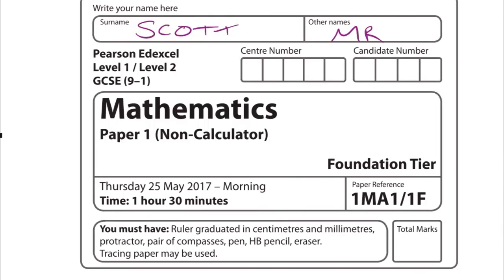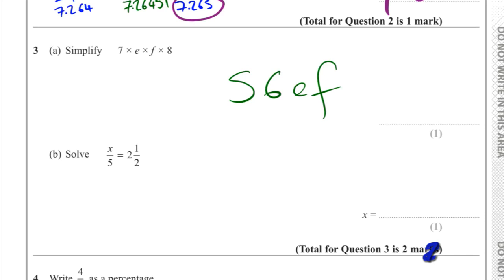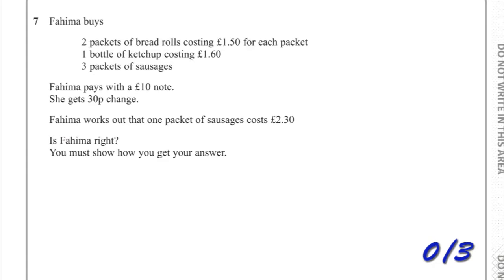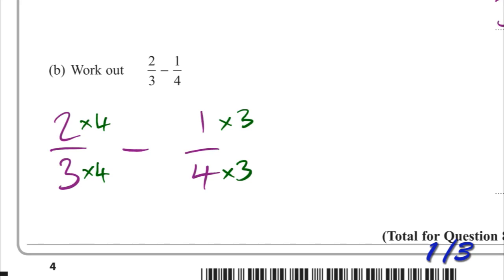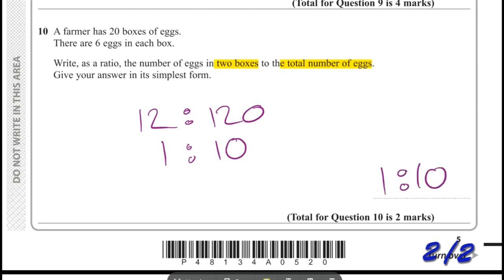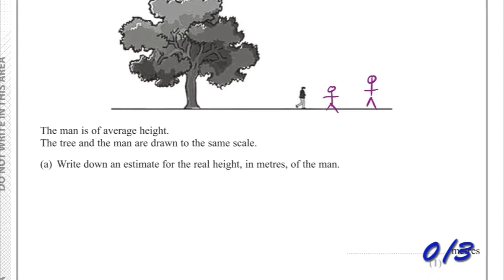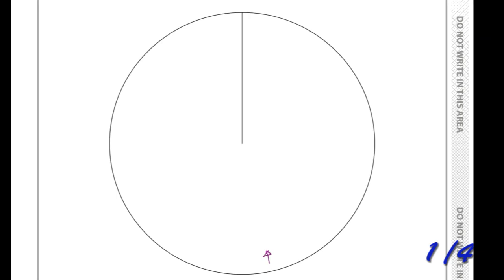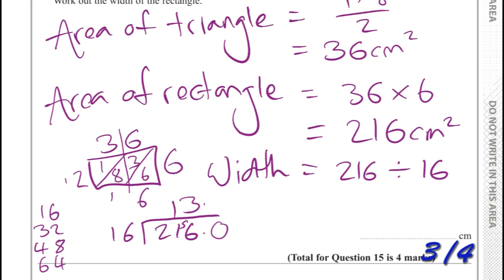2017/18 Xmas GCSE Mock Foundation Paper 1:Part 1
Get on top of revision by running though this walkthrough with your paper and correct your mistakes. Links to each question below: